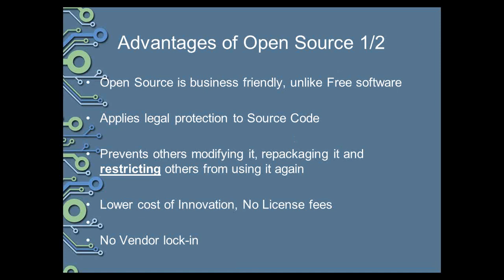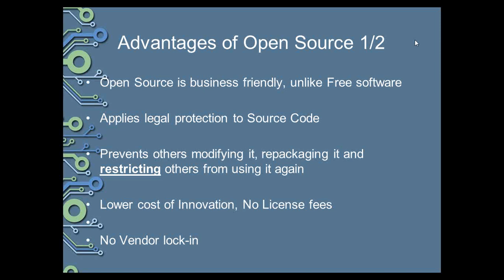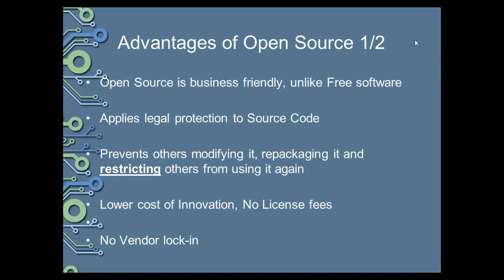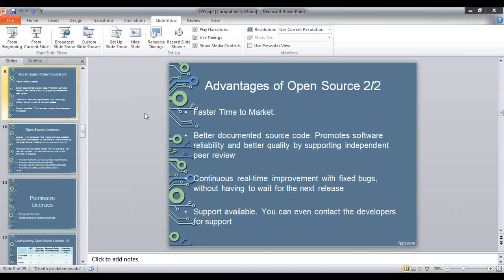Copy of Integrating Open Source Software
After nearly 15 years of code sharing and distribution on the internet, Open Source Software has gained acceptance and maturity and is now evolving as a suitable alternative to commercially available software. It is necessary for Product Development teams to take advantage of the benefits of Open Source for developing software products with good quality, accelerated pace and lower cost. In this webinar, we will look at how can we have Open Source components complementing commercially developed software.